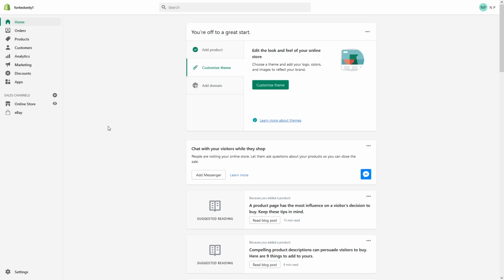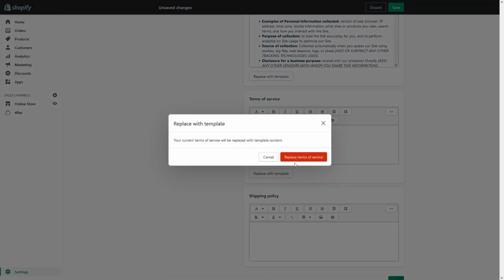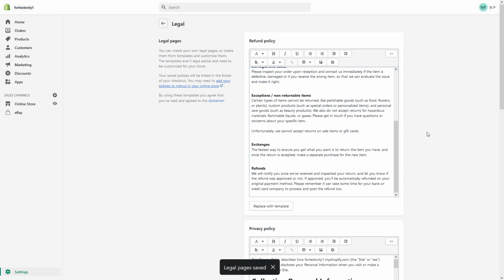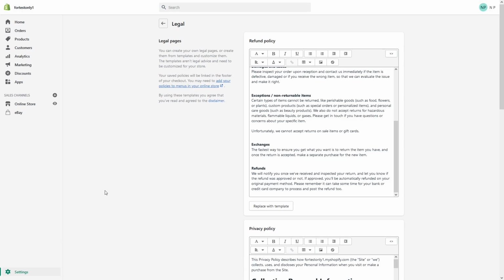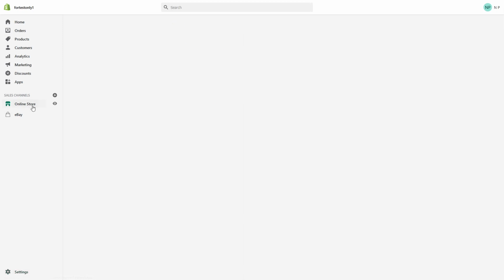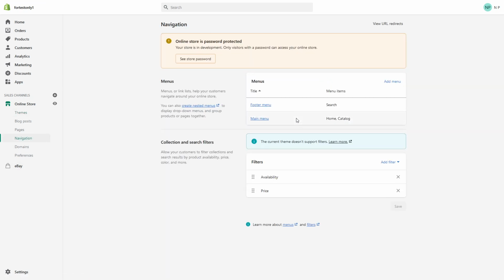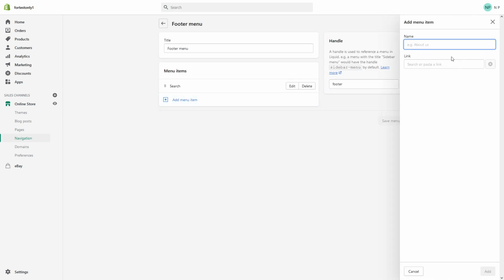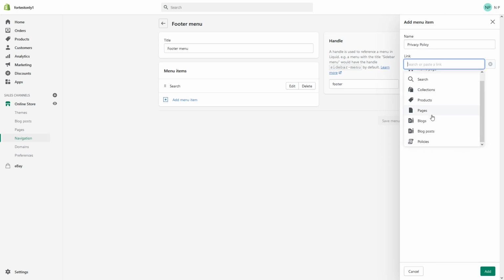How to Create Legal Pages / Store Policies in Shopify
In this Shopify tutorial, Nick demonstrates how to generate and add Terms & Conditions, Shipping, Returns, Privacy Policies to the Shopify store and how to add them to the footer section of a Shopify website.